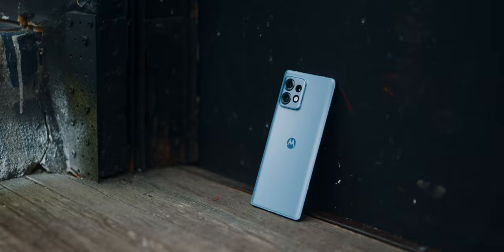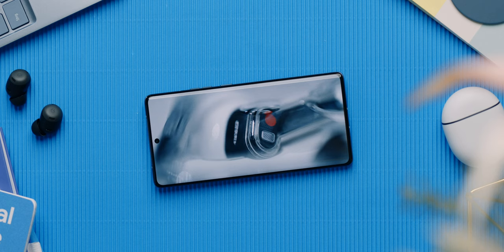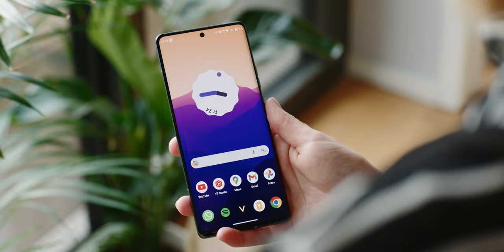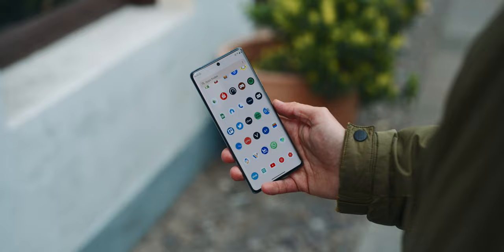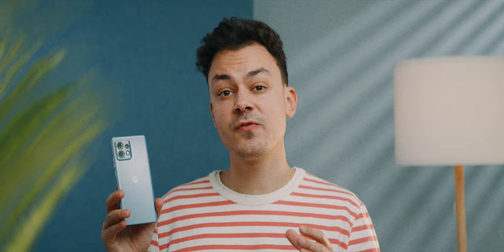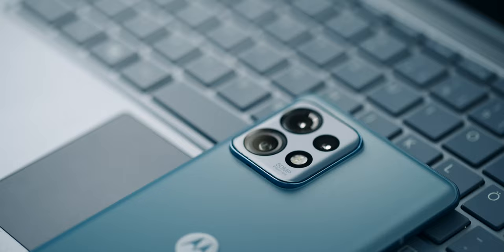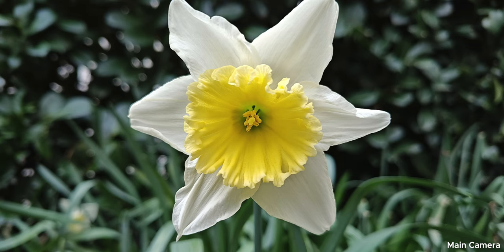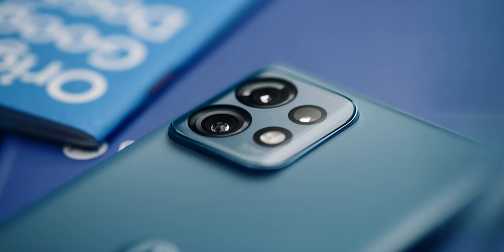Waaaay better than you think: Moto Edge 40 Pro [review]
The Moto Edge 40 Pro is probably the best Smartphone right now, with just one flaw.